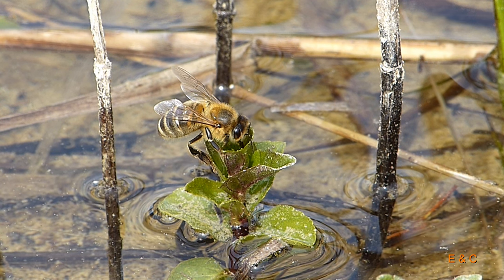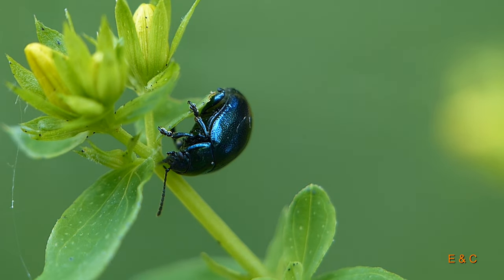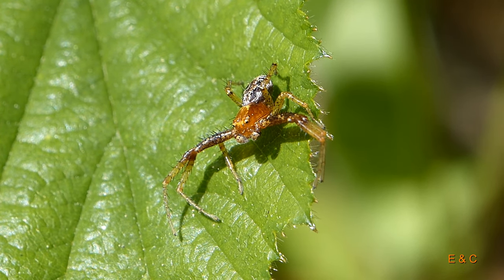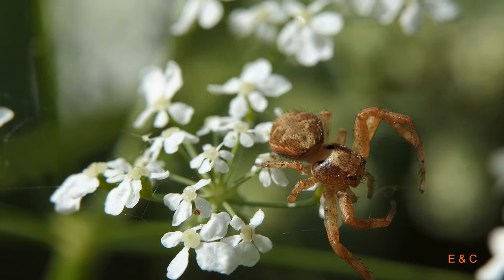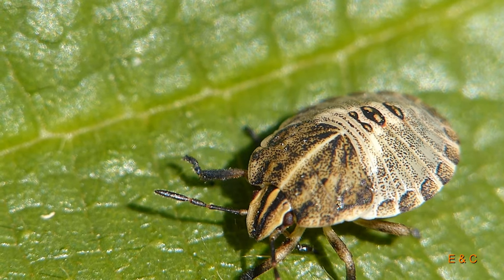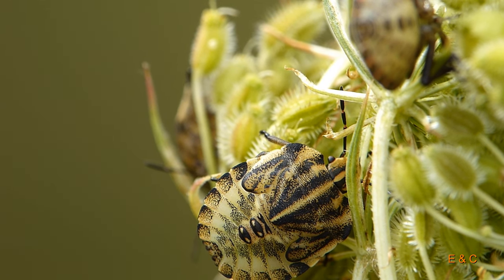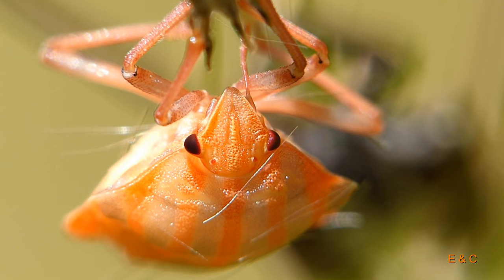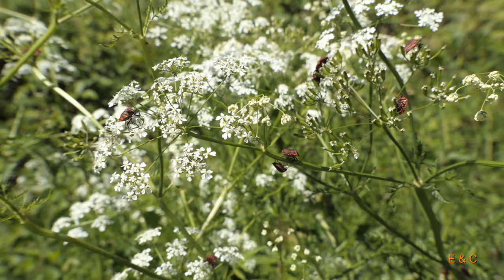Kleines ganz groß 86. Teil - Deutsch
Eine durstige Biene, der himmelblaue Blattkäfer bei der Paarung, eine nachdenkliche Baumkrabbenspinne und die verschiedenen Larvenstadien der Streifenwanze sind im Angebot.